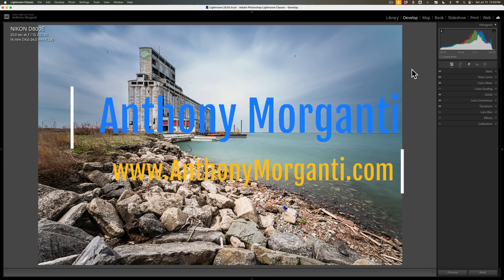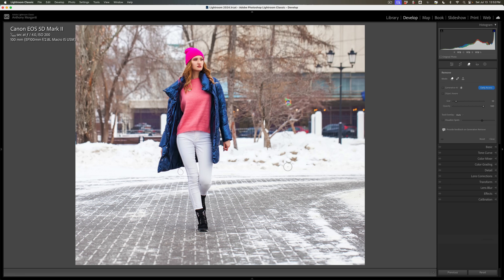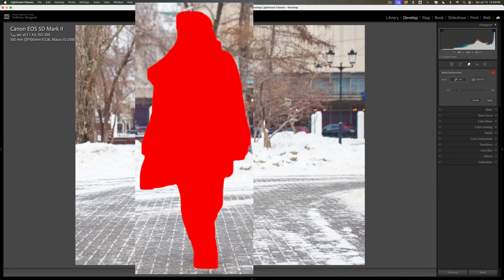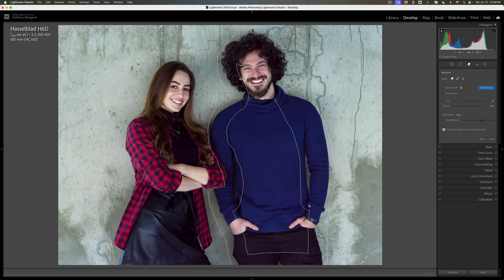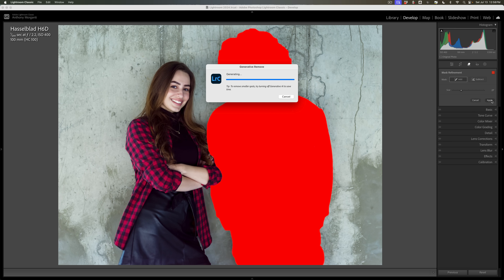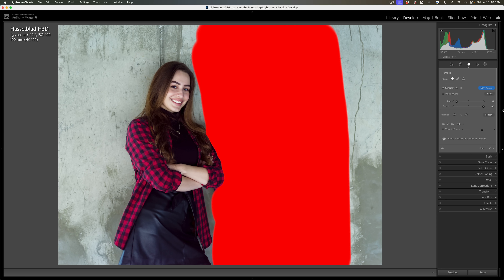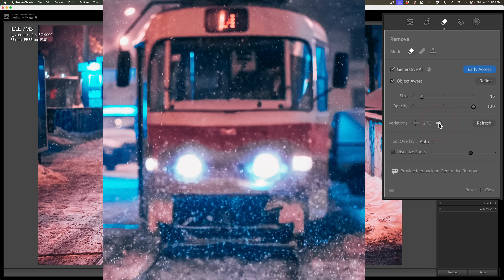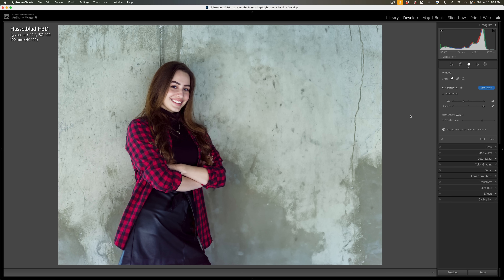How To PROPERLY USE Generative AI in Lightroom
If you're getting mixed results when using Lightroom's Generative AI Remove tool, I can help! In this video, I demonstrate how to best use this tool for varying situations.

Get your free downloadable keyboard shortcut PDFs from my website, including keyboard shortcuts for Lightroom Classic, Photoshop, On1 Photo Raw, Topaz Labs Photo AI, and Luminar Neo: